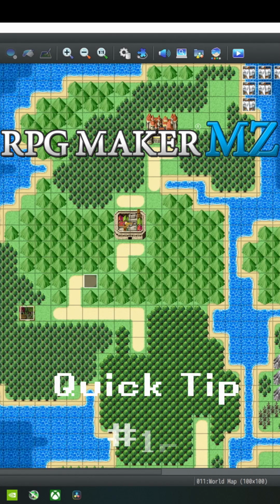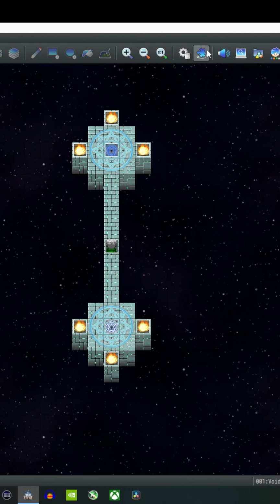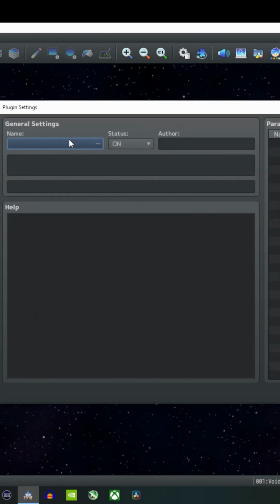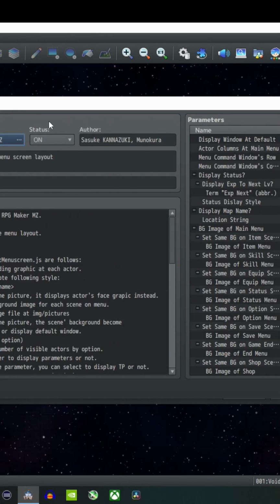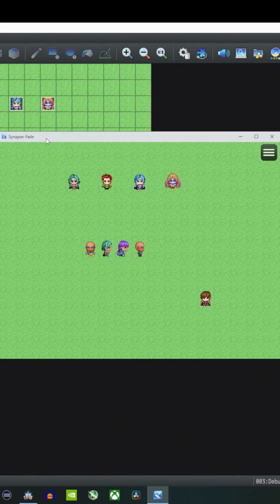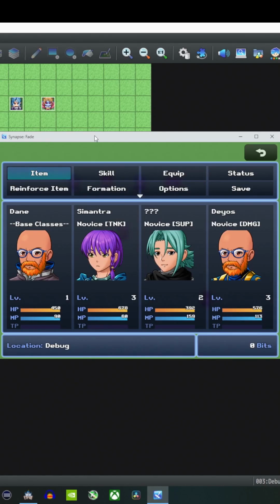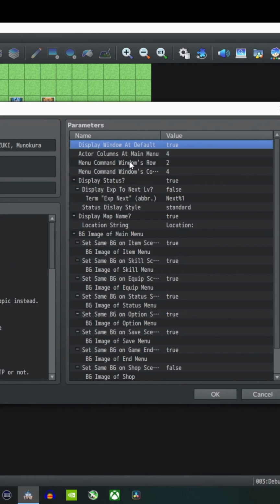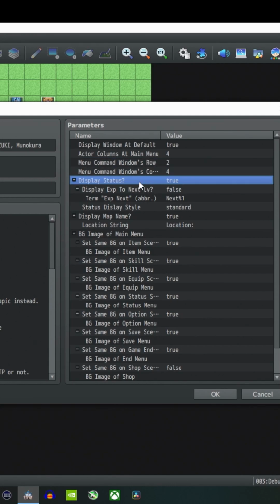Make your menu look TEN TIMES BETTER with this plugin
In this tip I show off one of the Alt Menus included with the launch plugins!